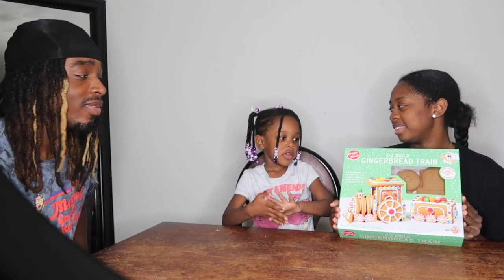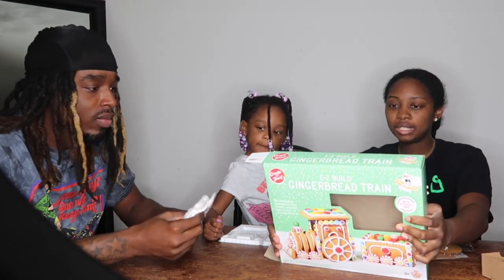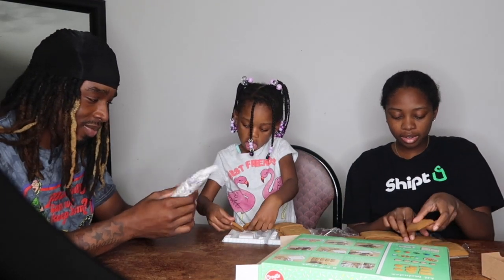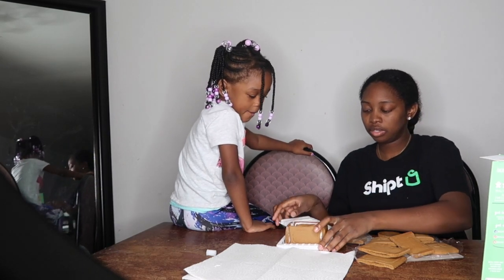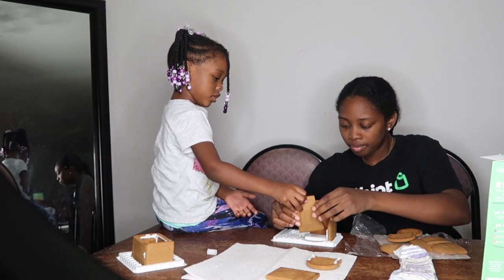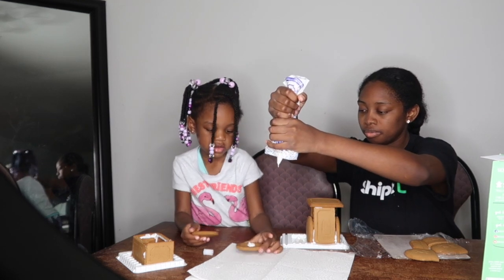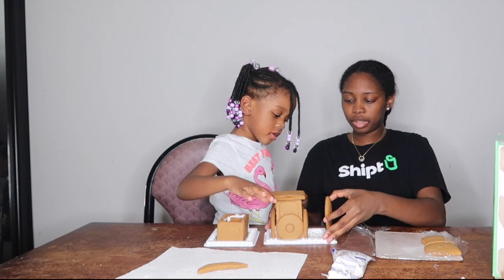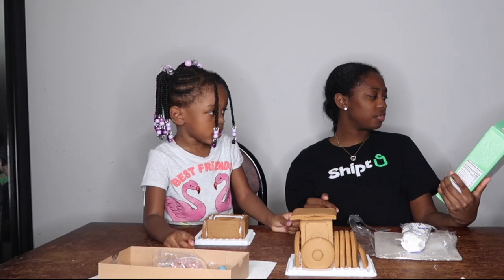VLOGMAS DAY 10 | DECORATING GINGERBREAD TRAIN **SMARTEST TODDLER IN THE WORLD** | CALLME.FRAN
!! OPEN ME !!

In this video, my family and I decorate a gingerbread train.

🦋 COMMENT your favorite part of the video.
🦋 Video Suggestions/Ideas are always accepted.

💄 Frequent Asked Questions 💄
Age: 23
Camera: Canon G7X Mark II
Editing Software: Final Cut Pro